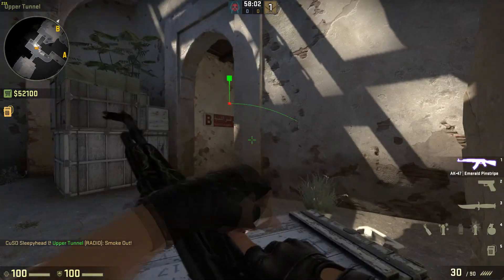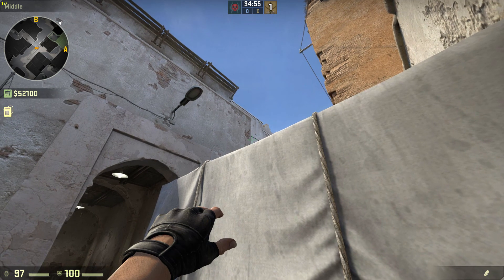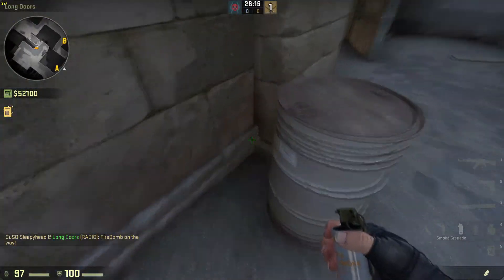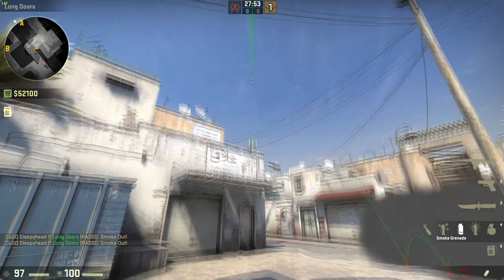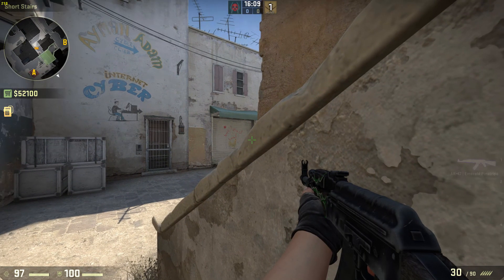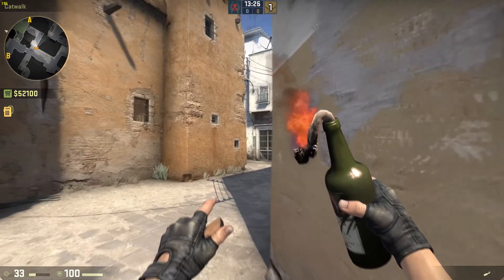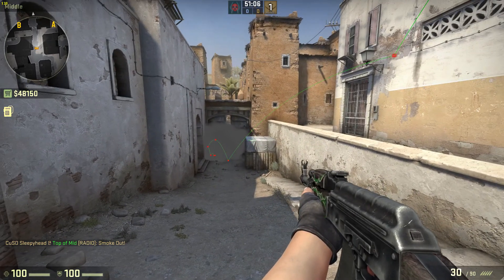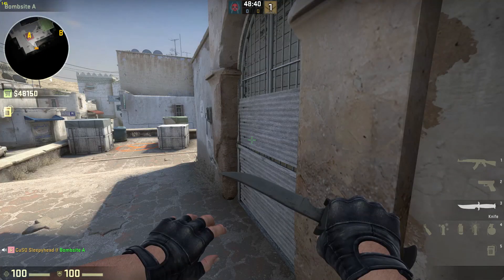CS:GO - New Dust2 Grenade Throws!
mem